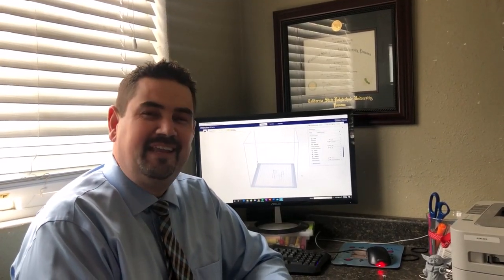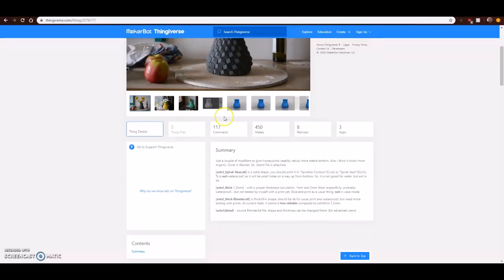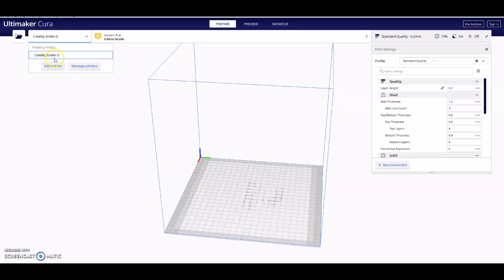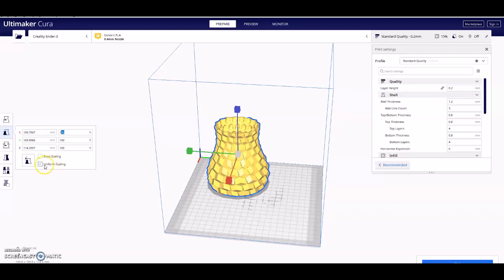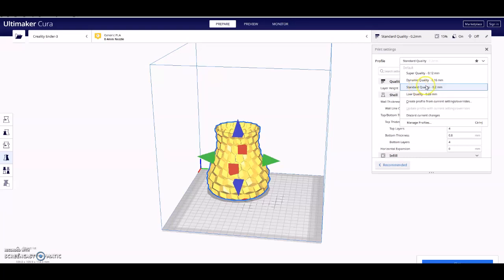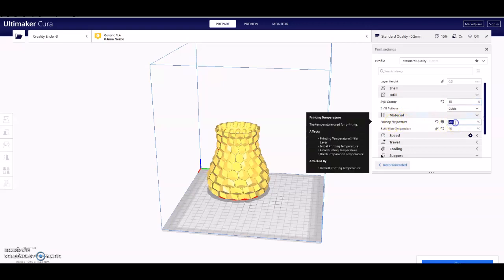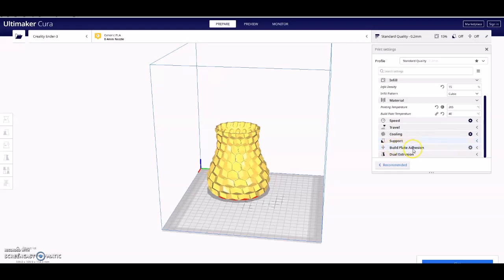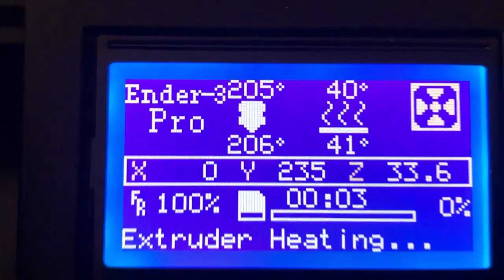Day 4 (how to 3D Print)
This is how I print to the Ender 3 printer STEM Academy purchased through Amazon